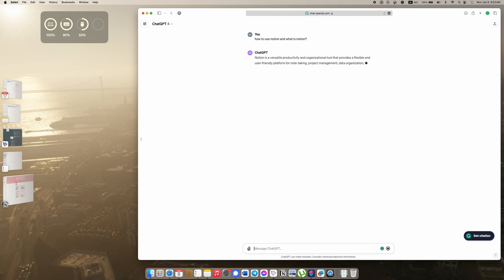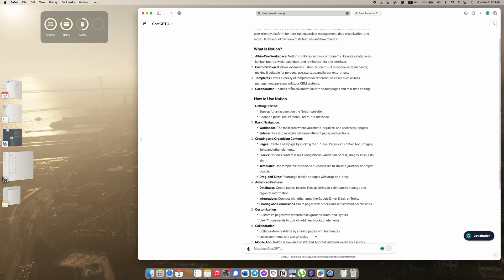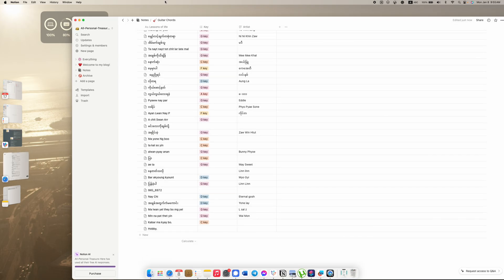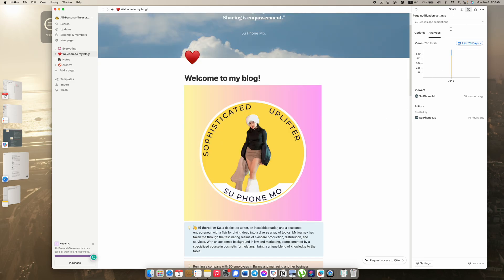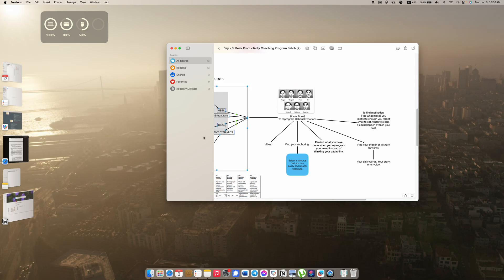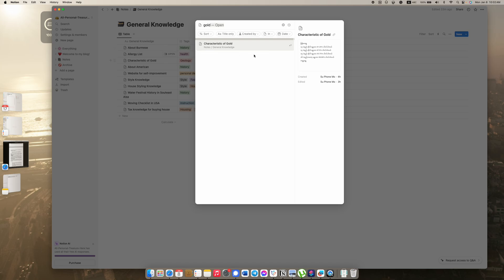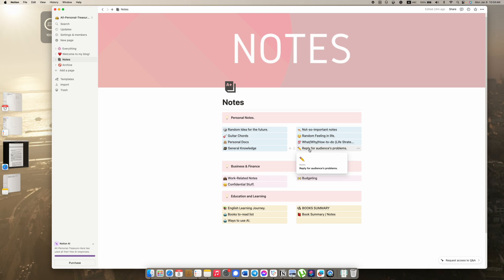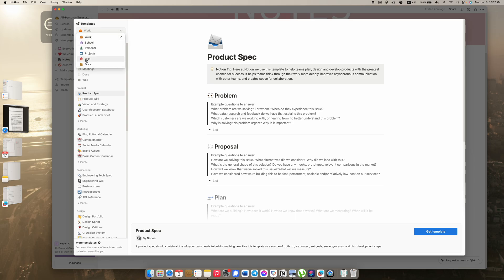Productivity အတွက်မရှိမဖြစ်တဲ့ Application - Notion.so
Reminder / Task tracker / Calendar / Note taking / Goal tracker / Blog Page အားလုံးကို ၁ နေရာထဲ သုံးချင်လား။
Notion.so ကိုသာသုံးပါ။ ဆု လွန်ခဲ့တဲ့ ၁နှစ်က သုံးတုန်းက အရမ်းရှုပ်တယ်ဆိုပြီးပြစ်ထားလိုက်တာ မှားသွားတယ်။ အခု ပြန်သုံးကြည့်မယ်ကွာဆိုပြီး သုံးလိုက်တာ.. တော်တော်အဆင်ပြေသွားတယ်...
ဆုလိုပဲ... Software တွေအများကြီးသုံးရင် အာရုံနောက်ပြီး Journel ဆိုလည်းသေချာမရေးဖြစ်... Note ဆိုလည်း system နဲ့မမှတ်တော့ပဲ အဆင်ပြေသလိုပဲမှတ်နေတဲ့သူရှိလား?
ရှိရင် ၁နေရာထဲ အကုန် မှတ်လို့ရတဲ့ Notion ကိုသုံးကြည့်ပါ။
တော်တော်ကို အဆင်ပြေတာပါ။
Free version မှာတောင်တော်တော်သုံးလို့ရပါတယ်။
၀ယ်မယ်ဆိုလည်းဖုန်းက၀ယ်နော်... Desktop က၀ယ်ရင် စေ◌ျး ၂ဆ ကြီးလို့ပါ။ ၁၅နာရီလောက် ကလိလိုက်တော့ နည်းနည်းတော့ နားလည်သွားပါပြီ။
အရင်ထဲက ဆု သုံးခဲ့ရင် ဆု Data တွေကို သေချာသိမ်းနိုင်ခဲ့မှာ... အခုတော့ အခုမှသိတော့ နည်းနည်း တောင် နှမြောတယ်။
အသေးစိတ်ကို Video မှာကြည့်တော့နော်...
တညလုံး လျှောက်ကလိထားတော့ အခုအိပ်တော့မှာမလို့...
တာ့တာ..